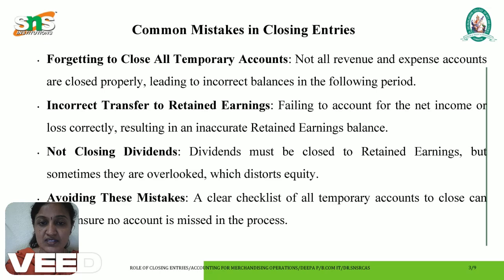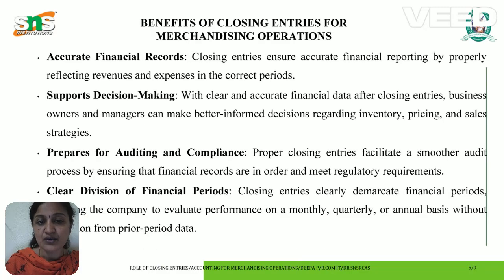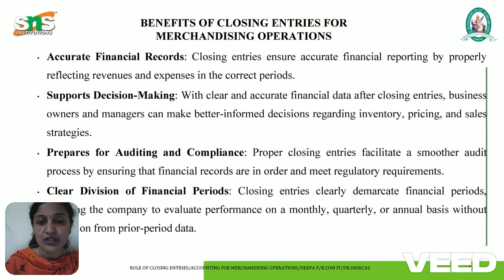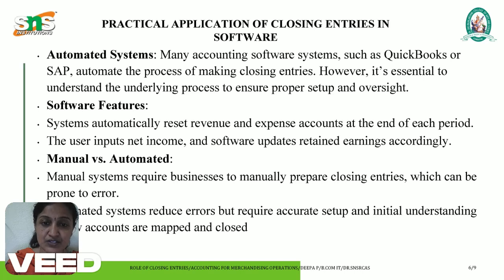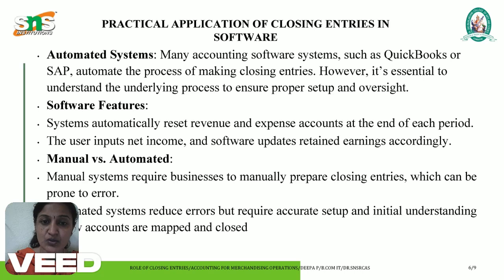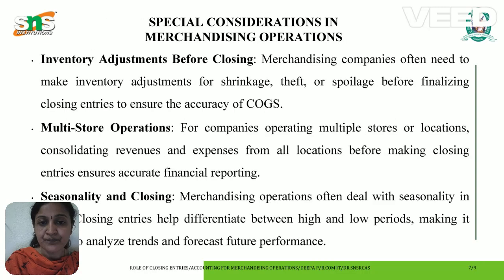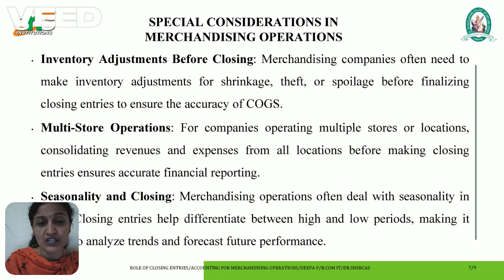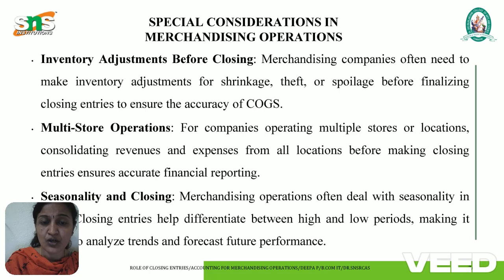Video Lecture Series-8- Closing Entries in the Accounting CyclelP.Deepa-A.PB.Com ITlSNS Institutions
The role of closing entries in the accounting cycle is to wrap up the financial activity of a period by resetting temporary accounts—such as revenues, expenses, and dividends—to zero. This ensures that these accounts only reflect the financial activity for a specific period. Closing entries transfer the balances of these temporary accounts to permanent accounts like retained earnings, helping in the preparation of accurate financial statements. They mark the completion of one accounting cycle and set up the books for the next period, maintaining a clear separation of financial periods.